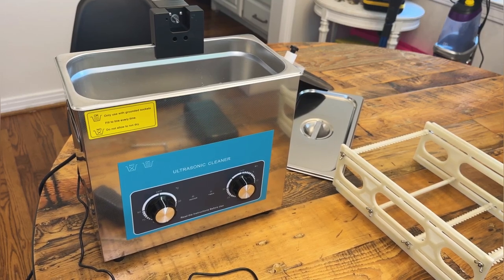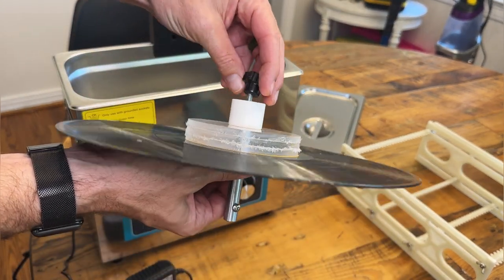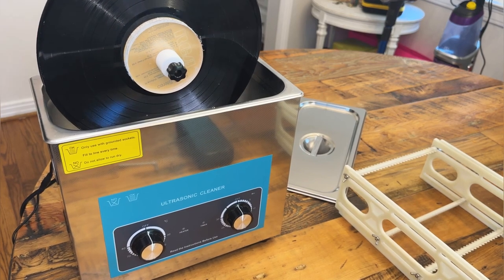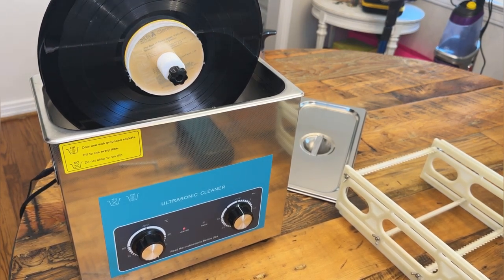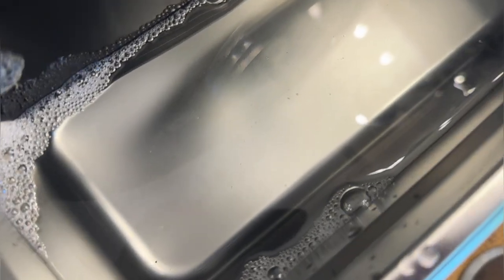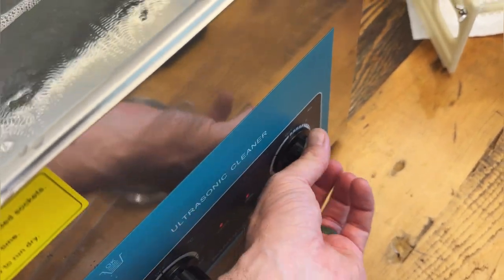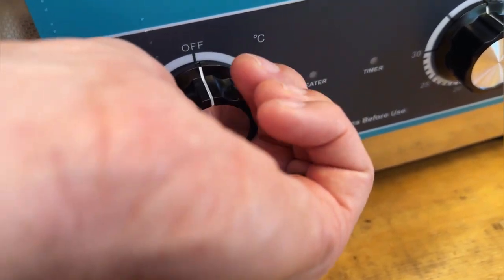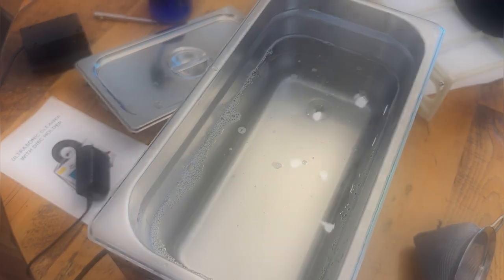CREWORKS Ultrasonic Auto Vinyl Record Cleaner Full Review PLUS DEMO!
If you're a vinyl enthusiast, you know that maintaining your record collection is essential to ensuring the best sound quality. That's where the CREWORKS Ultrasonic Auto Vinyl Record Cleaner comes in.

This powerful cleaning machine uses ultrasonic technology to remove dirt, dust, and other contaminants from your records, resulting in a deep and thorough clean that's hard to achieve by other means. Simply place your records on the rotating platform and let the machine do the rest.

The CREWORKS Ultrasonic Auto Vinyl Record Cleaner is easy to use and requires no special cleaning solutions or chemicals. The cleaning process is gentle and non-abrasive, so you can rest assured that your records will be well taken care of.

One of the best things about this cleaner is its versatility. It can accommodate records of various sizes and thicknesses, and can even clean 78rpm records, which are often overlooked by other cleaners on the market.

Another great feature is the built-in drying function, which removes excess water from your records after cleaning, ensuring they're ready to play right away. The drying process is gentle and won't damage your records, so you can enjoy your music with peace of mind.

Overall, the CREWORKS Ultrasonic Auto Vinyl Record Cleaner is a must-have for any vinyl collector who wants to maintain their records in top condition. Its powerful and versatile cleaning capabilities make it a smart investment for anyone looking to improve their listening experience.